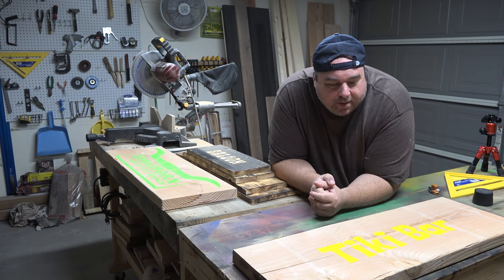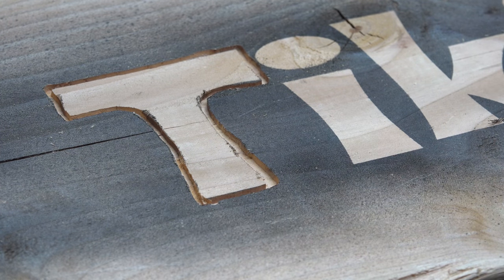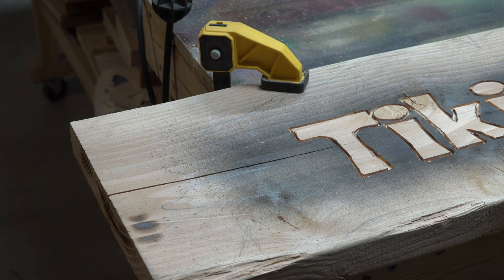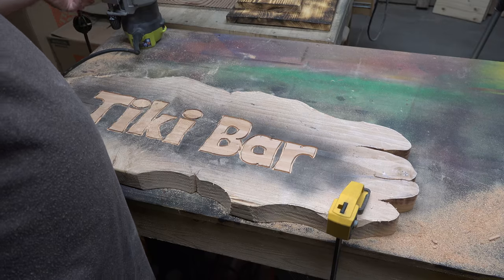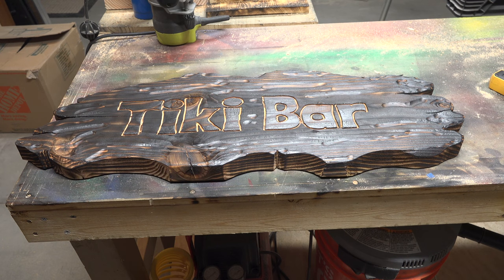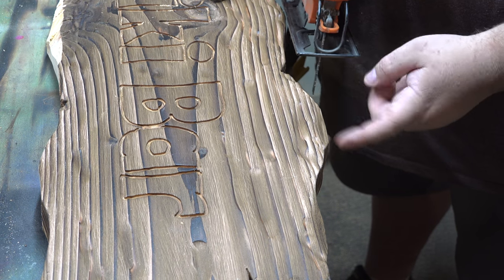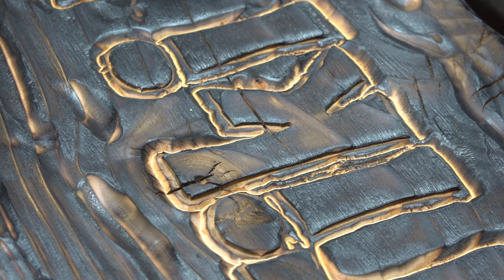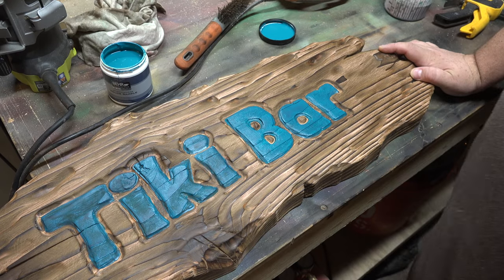How to make a Tiki or Distressed Sign - Version 2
This is a 2nd version of my how to on tiki and distressed or weathered signs. If you haven't seen the 1st version you should check that one out first:

Music Used within this Video was Created by Me
and is Available for use in your Videos for Free

This video is NOT intended for children under 13 years of age and teenagers should have adult supervision before attempting methods shown or explained within.